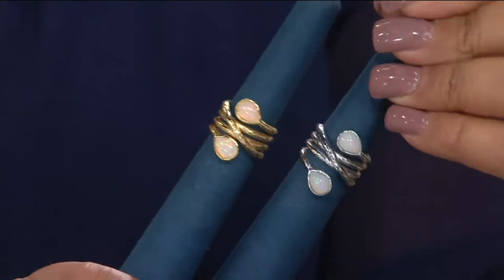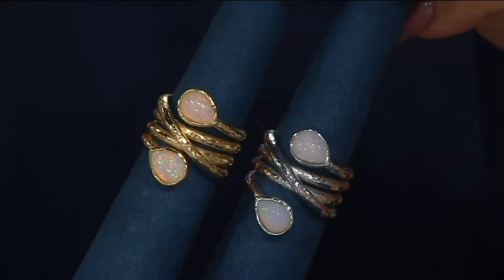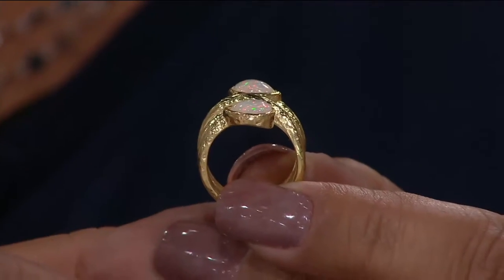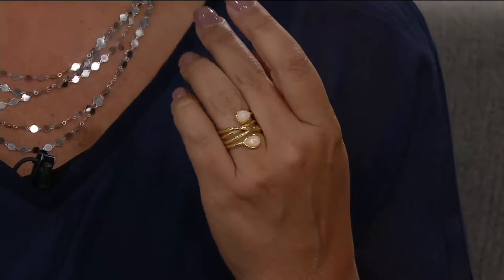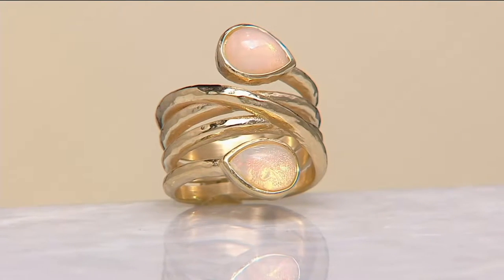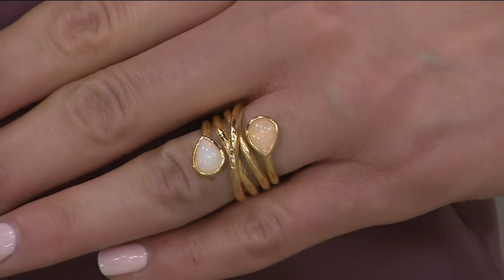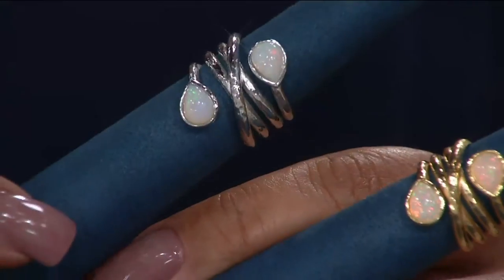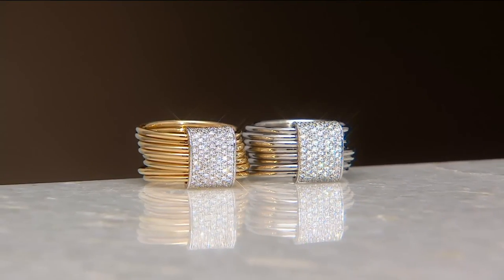Vicenza Silver Sterling Opal Textured Bypass Ring on QVC